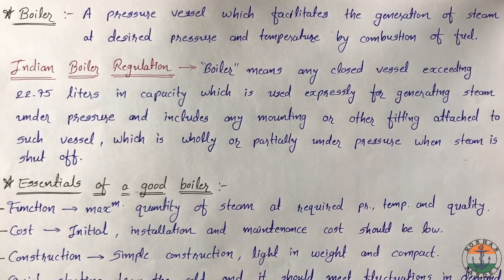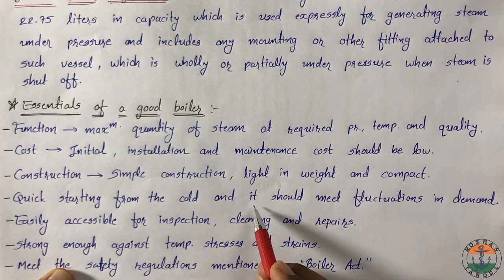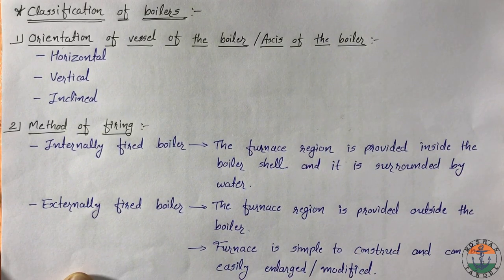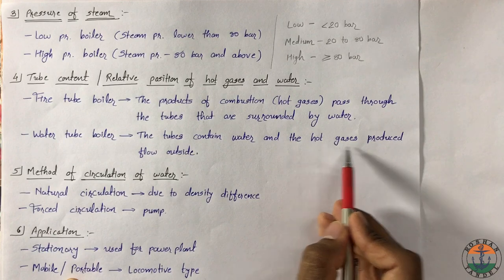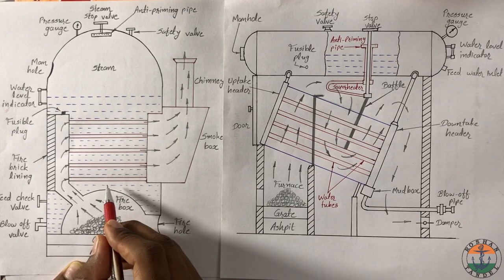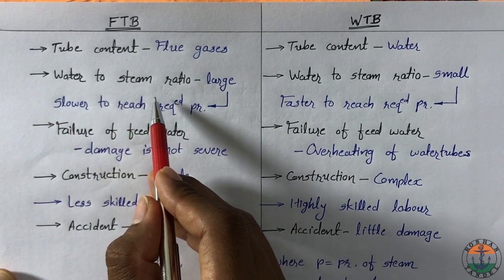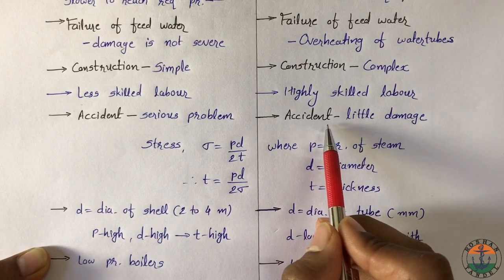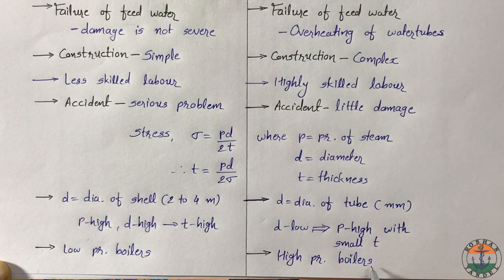Lecture 2 Boiler and its classification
Definition of a boiler, requirements of a good boiler, boiler classification, and difference between fire tube boiler and water tube boiler